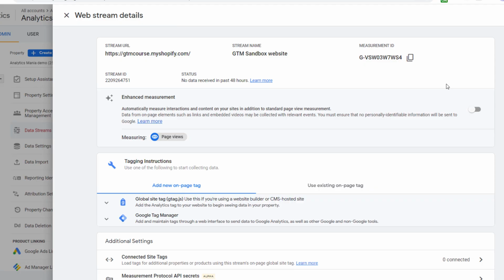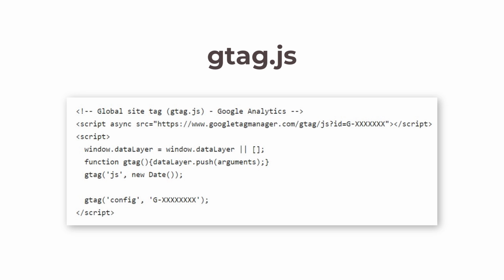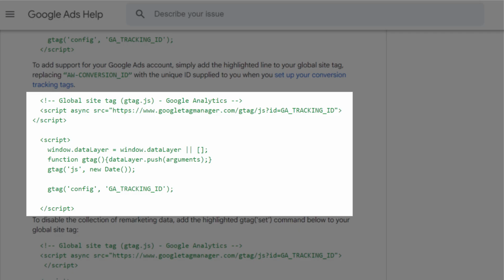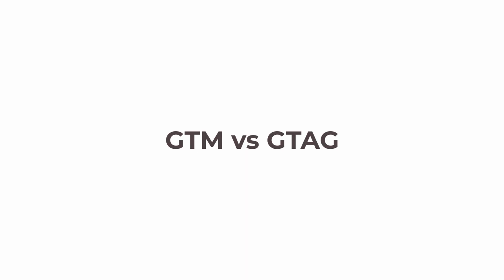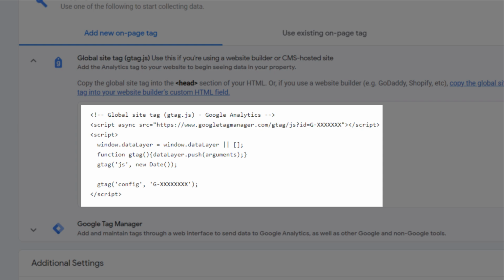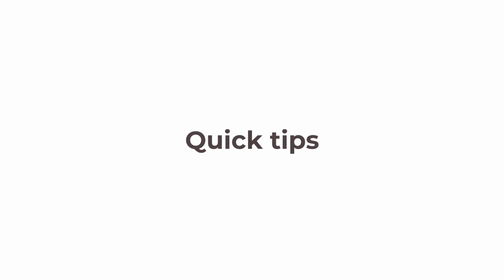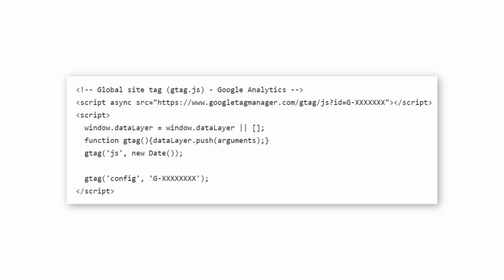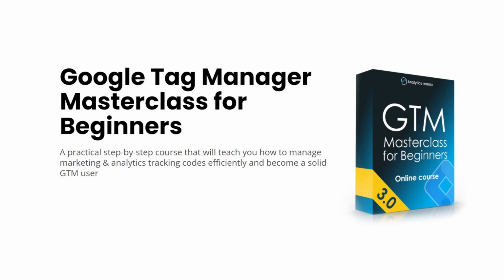Google Tag Manager vs GTAG. Which one to choose? How are they different?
When you want to install Google Analytics 4, you will see two options: via Google Tag Manager or via Global Site Tag (gtag.js). Which one to choose?

In this video, I will explain everything you need to know.

In a nutshell, I always recommend choosing Google Tag Manager because it’s a powerful and flexible tool. With gtag.js, you will need to either edit the website’s code by yourself or constantly ask a developer to implement new changes.

=== LINKS ===